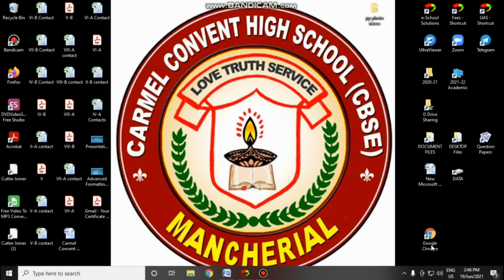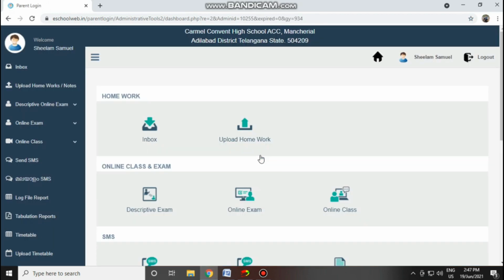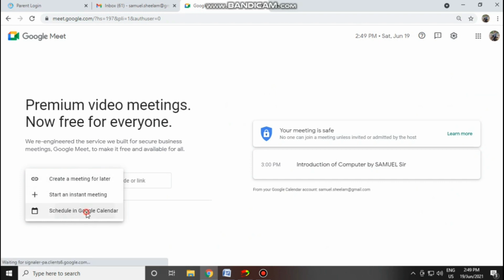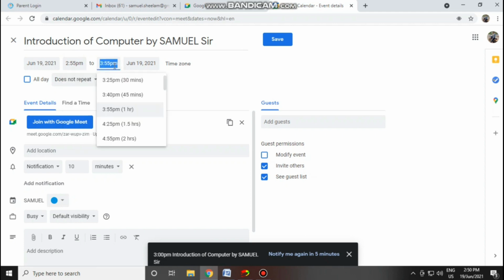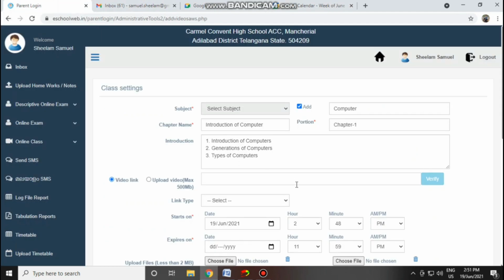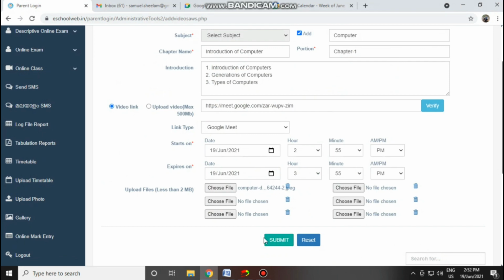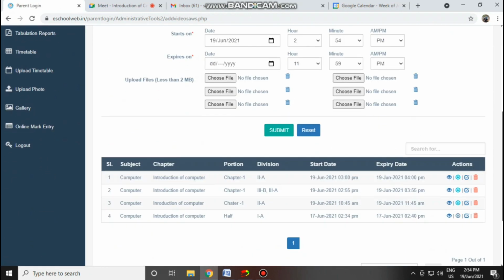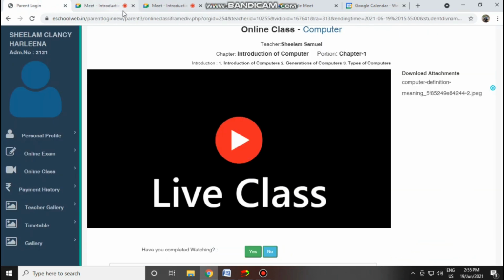How to Login into GJ and How to create Online session.